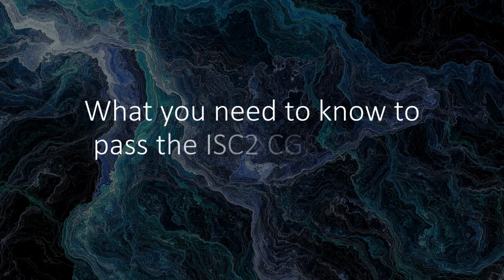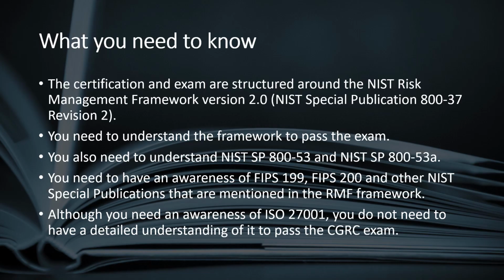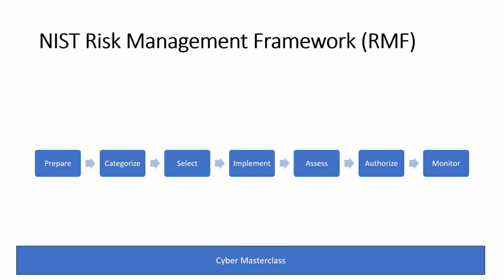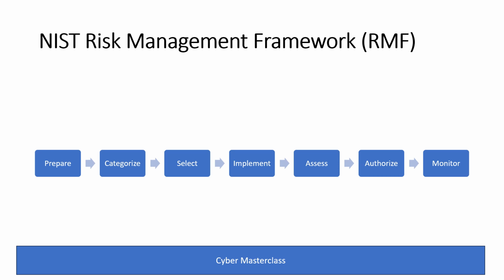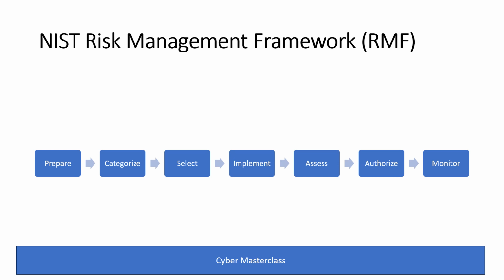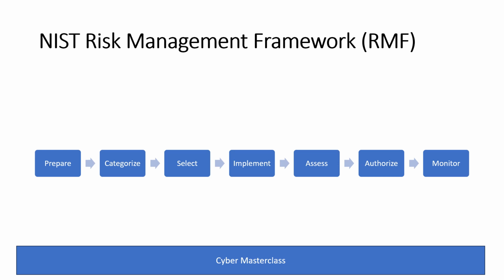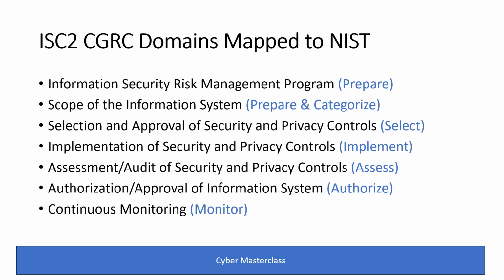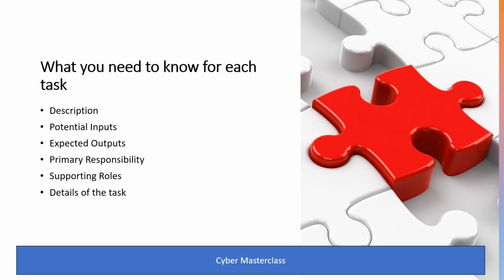What you need to know to pass the ISC2 CGRC (Certified in Governance Risk and Compliance) exam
This video covers what you need to know to pass the CGRC (Certified in Governance Risk and Compliance) examination